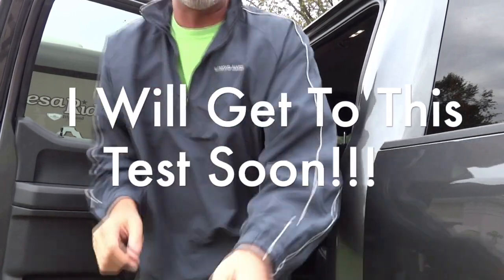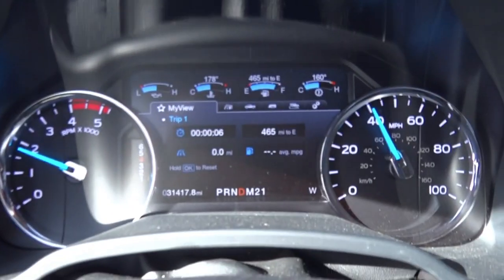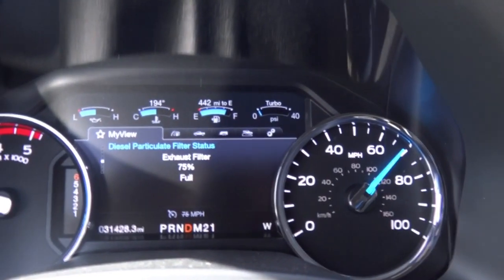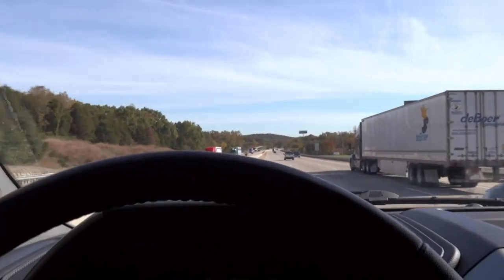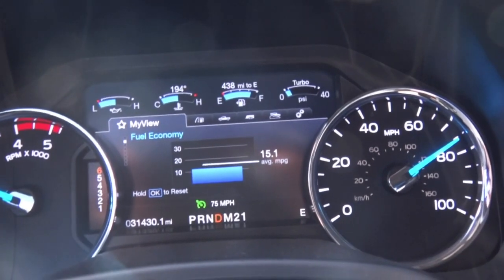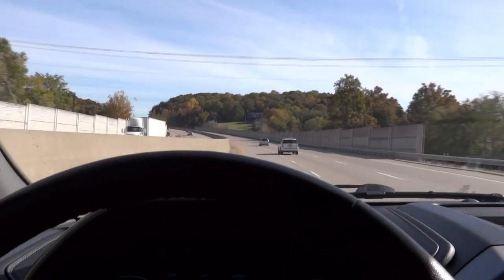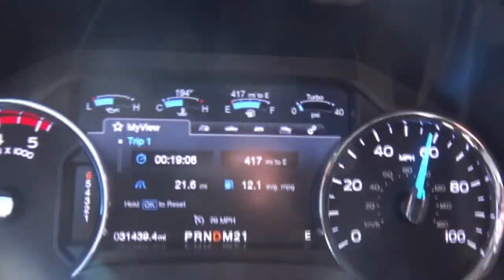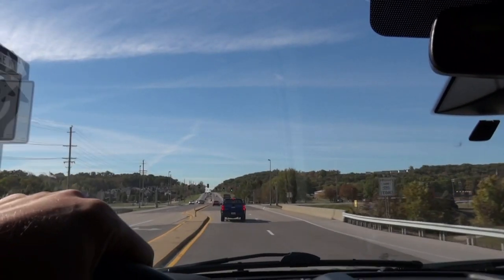2017 Ford Super Duty PSD Regen Cycle MPG Test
This video is about the fuel efficiency of a 2017 Ford Super Duty PSD during a diesel particulate filter regeneration process.  I started off the video thinking I was doing a different test then soon realized I was in an active regen so was born this video.  Hope this helps anyone wondering about what happens during a regen of a Power Stroke and how to detect a regen process is happening.  Thank you.